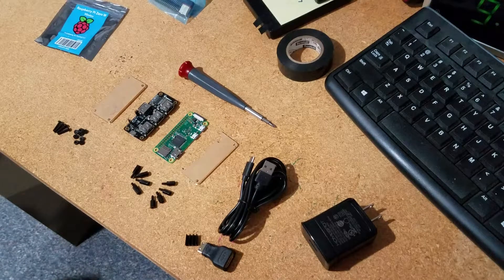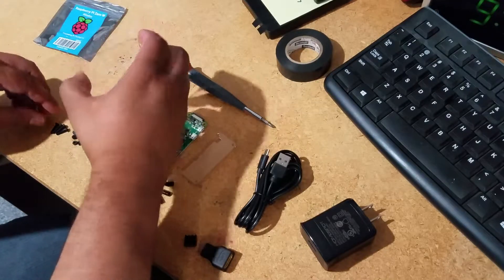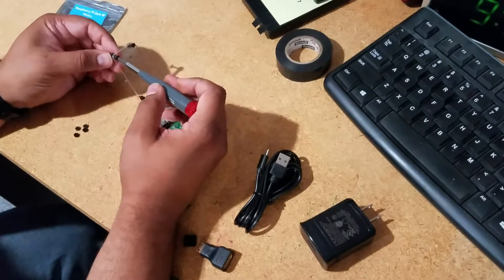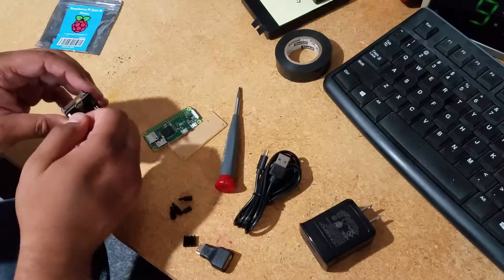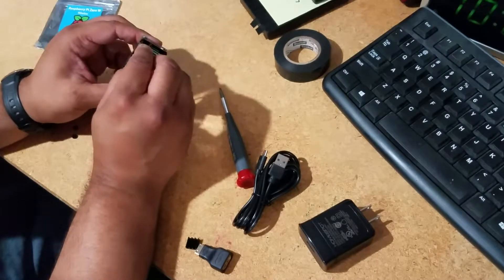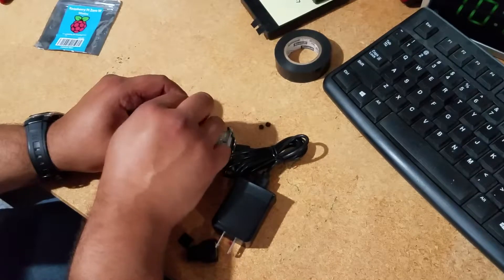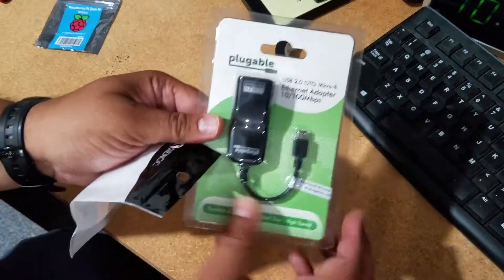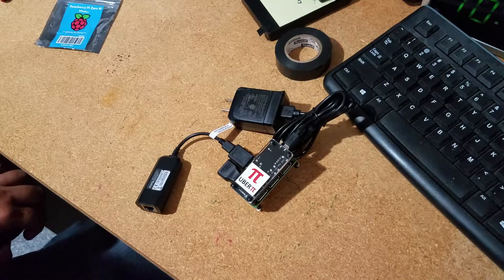Building a MakerSpot 4-Port Stackable USB Hub HAT Kit into an UberPi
This is how you take a MakerSpot 4-Port Stackable USB Hub HAT kit available on Amazon.com and make it and a Raspberry Pi Zero W into what will become an UberPiMini once the loaded micro SD card is inserted.